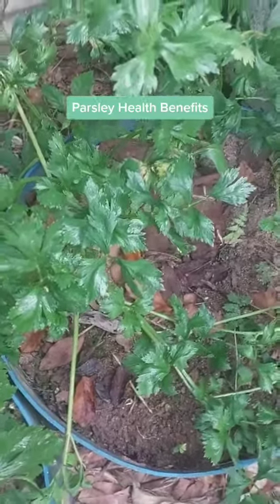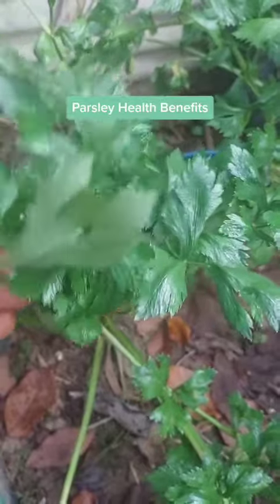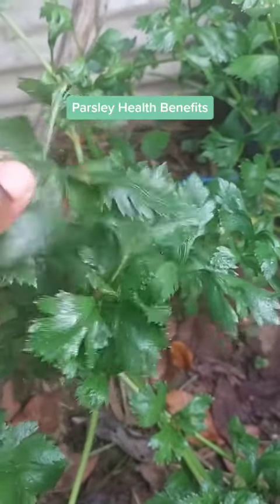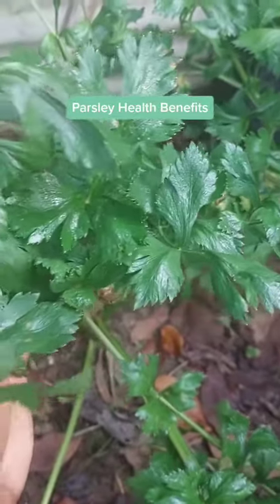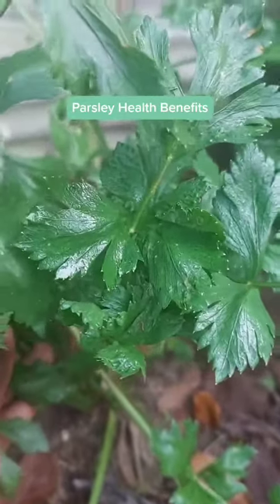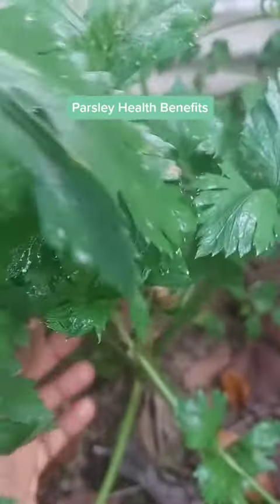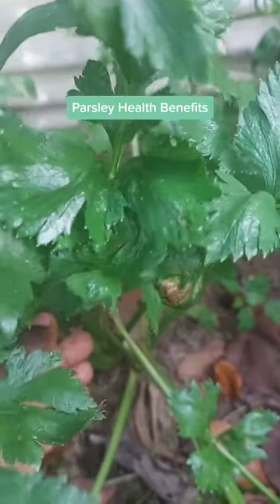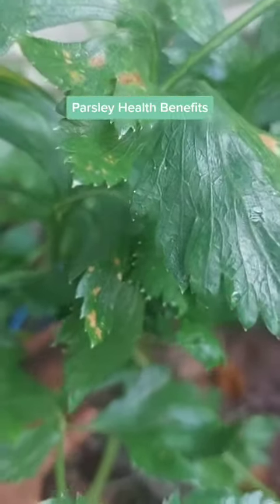Parsley Plant ~ Kidney And Urinary Tract Cleanser